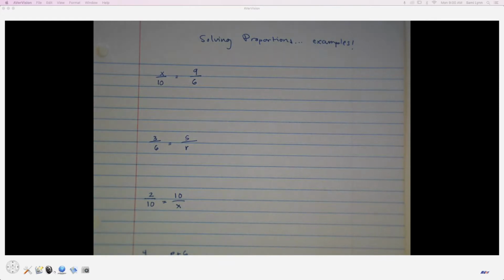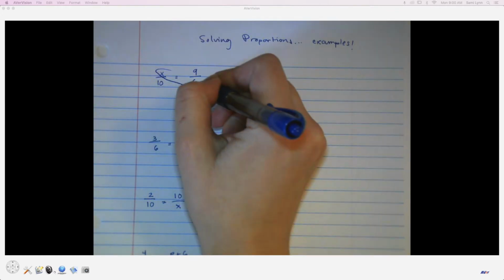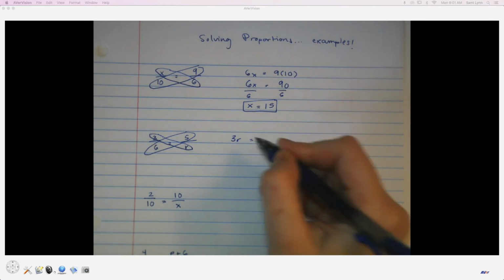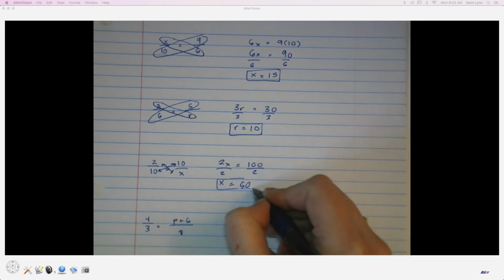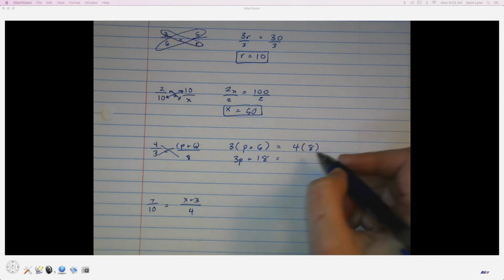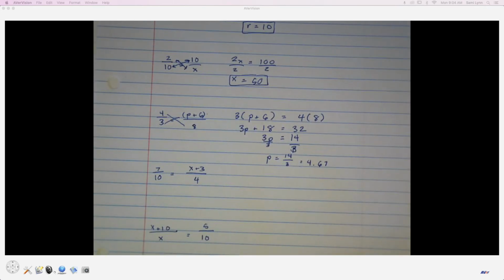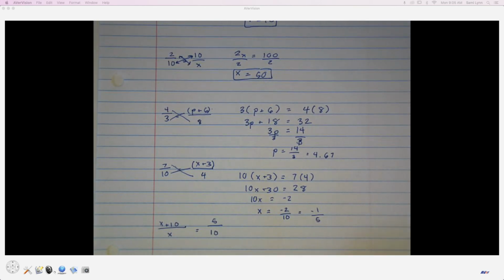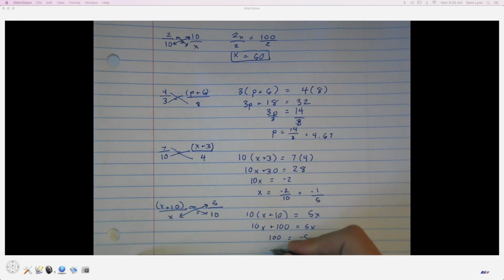Cross Multiplication Examples